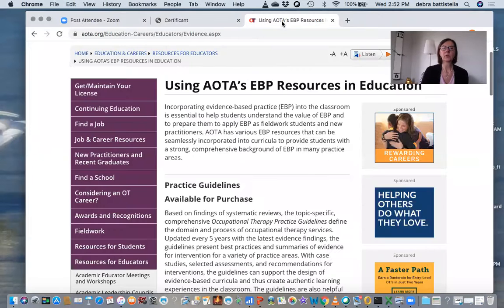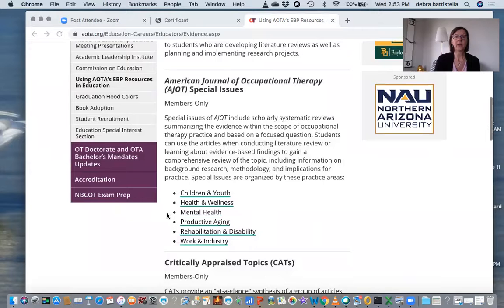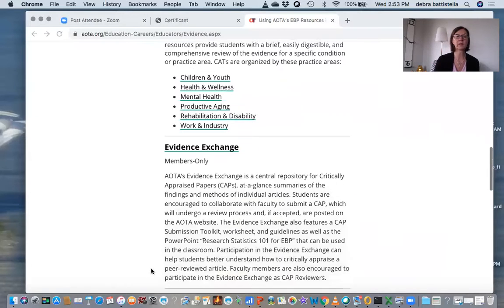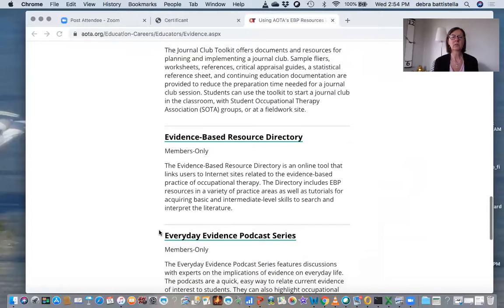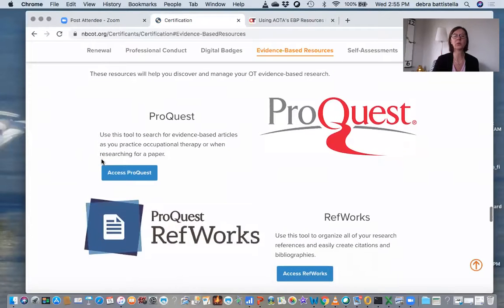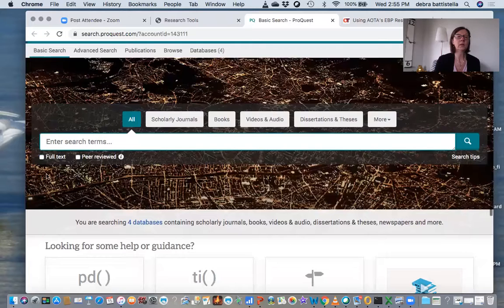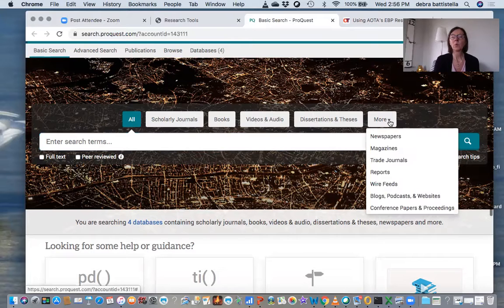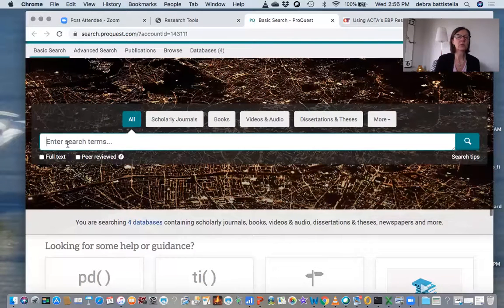RESEARCH WHERE TO LOOK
You've been out of school for a while, want to research OT information and don't know where to start. This video highlights where you can begin to locate information.